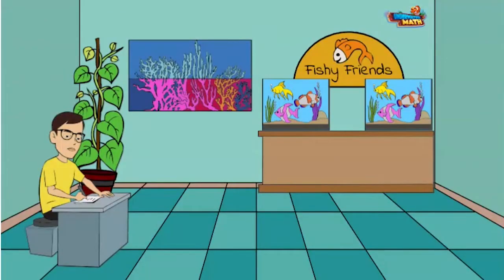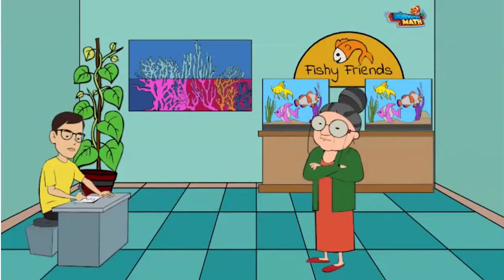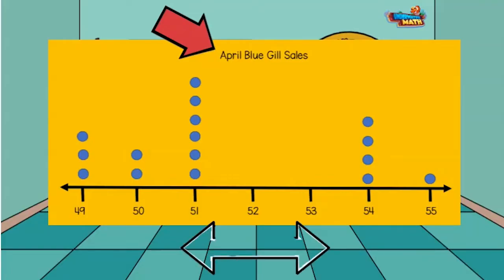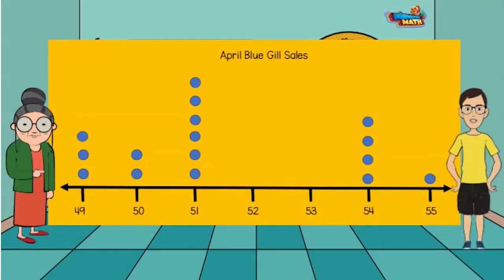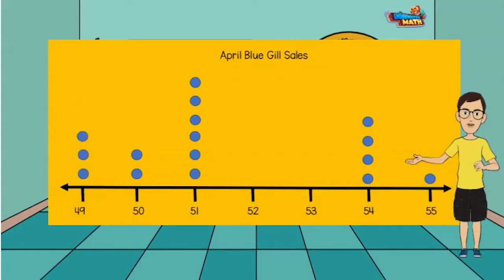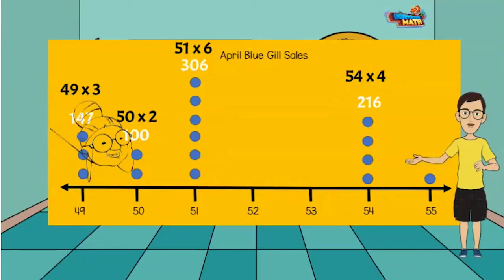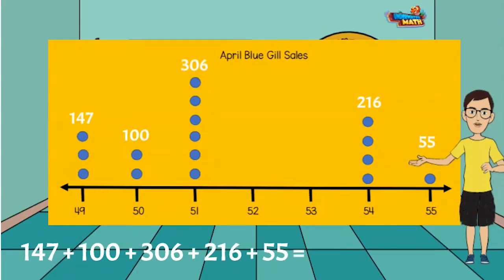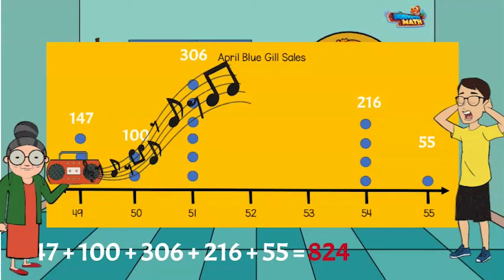Interpret Data on a Dot Plot - 4th Grade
Underwater Math provides engaging learning solutions for students. This video helps students solve problems using data in a dot plot. Great for 4th grade math students. TEKS 4.9.B